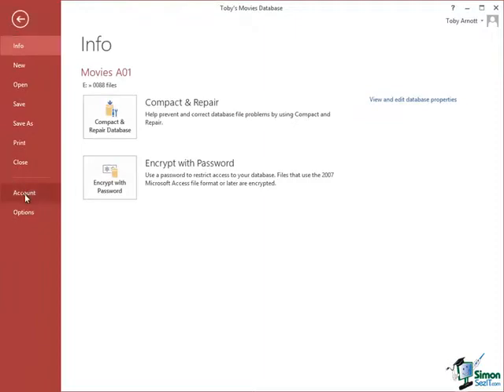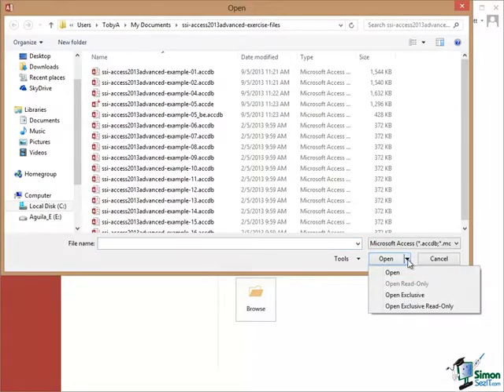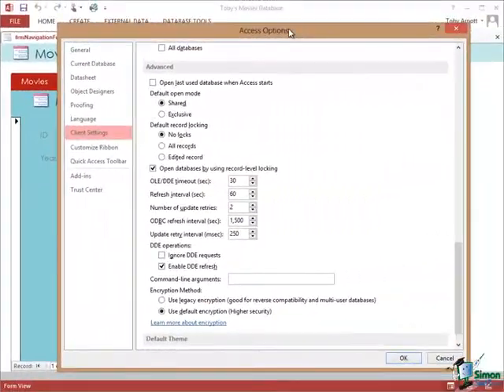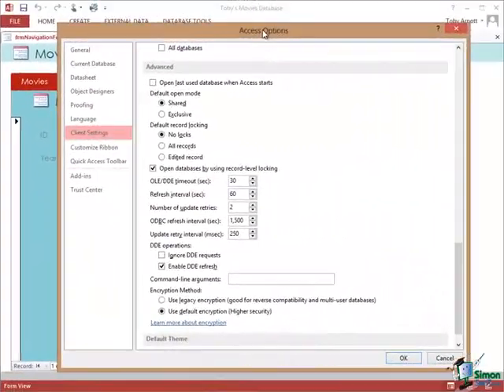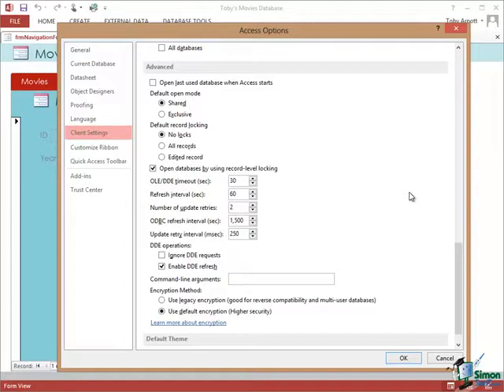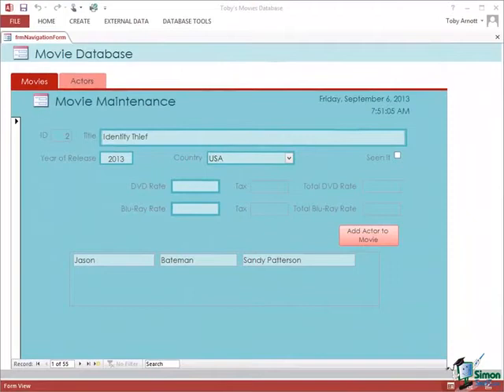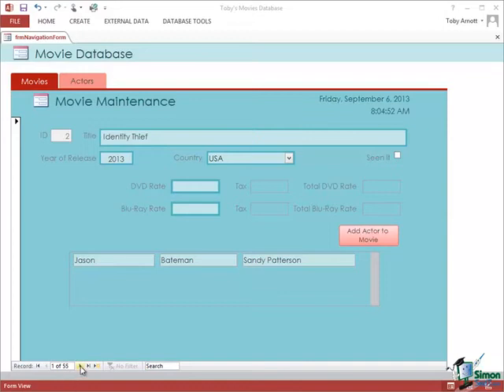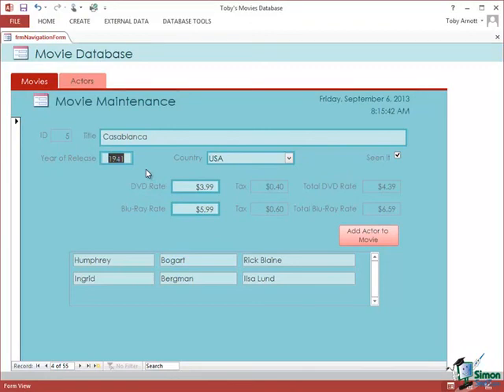01 Access Options Relating to Multi user Issues; Record Locking